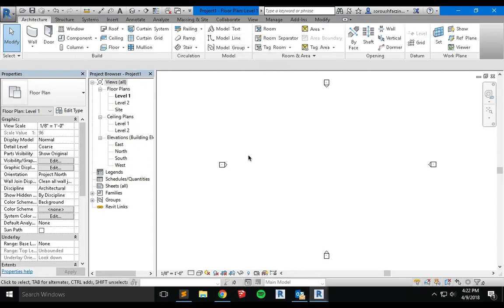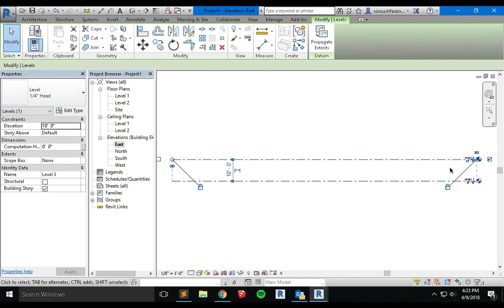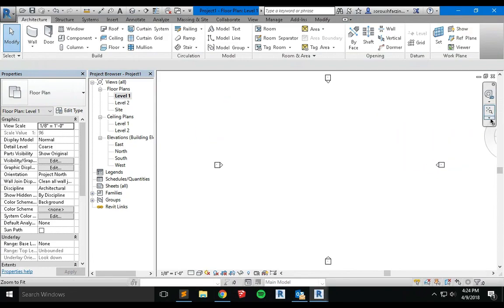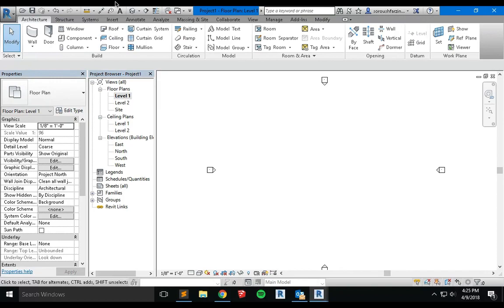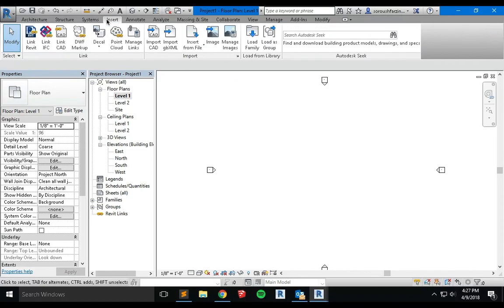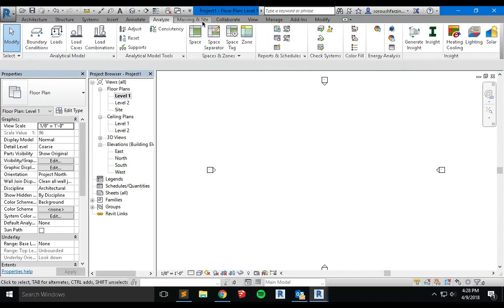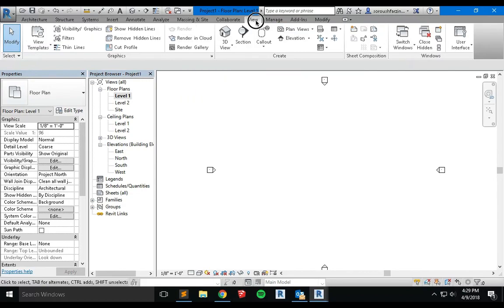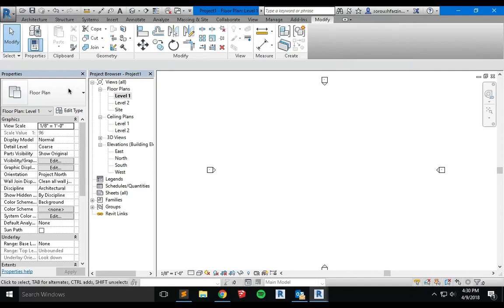REVIT Course | Class 3 | Revit Interface